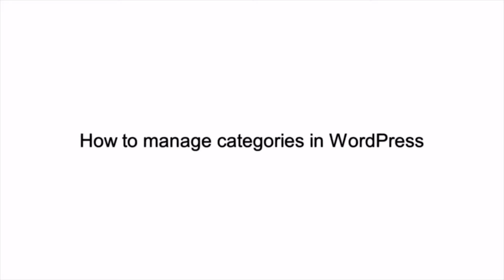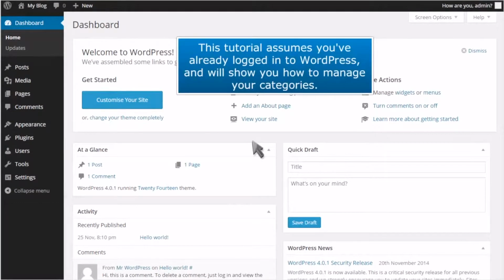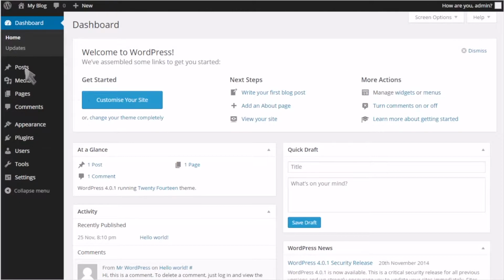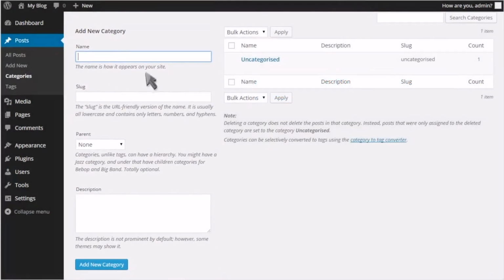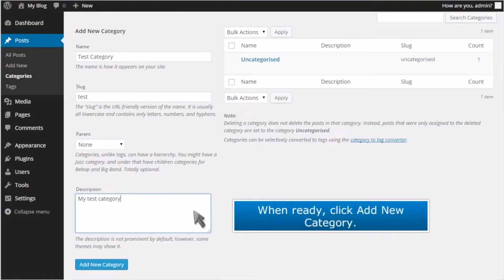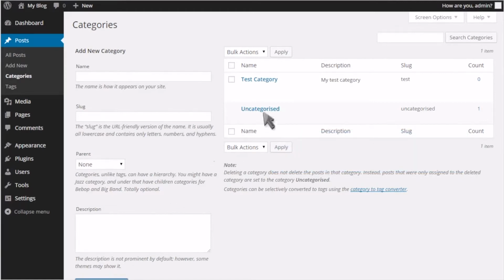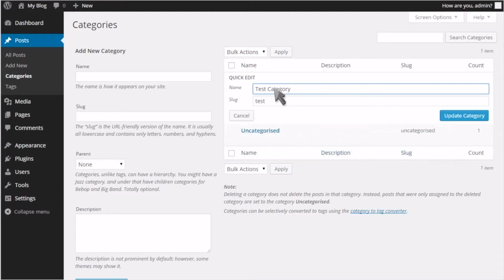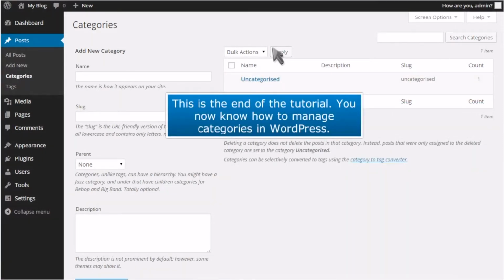How To Create And Manage Categories In WordPress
This video will guide you how to create and manage categories in WordPress.